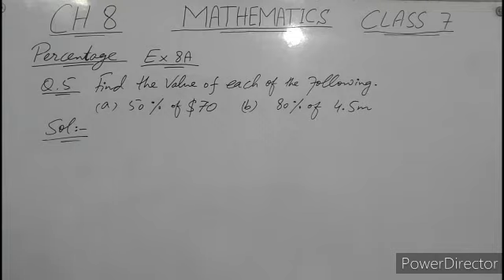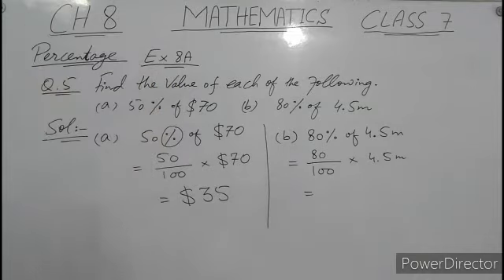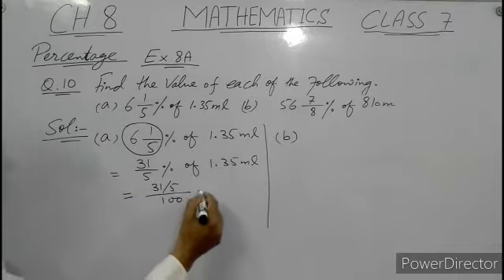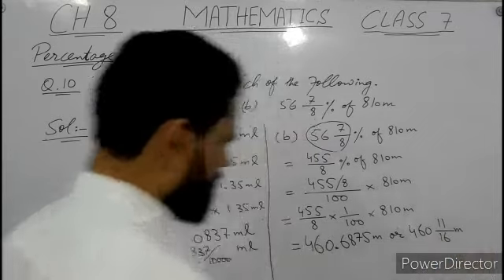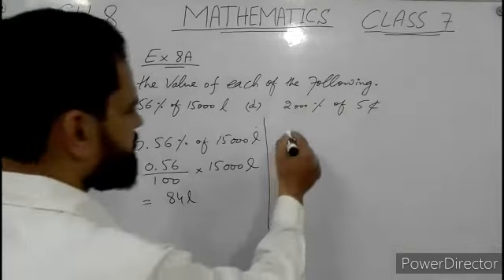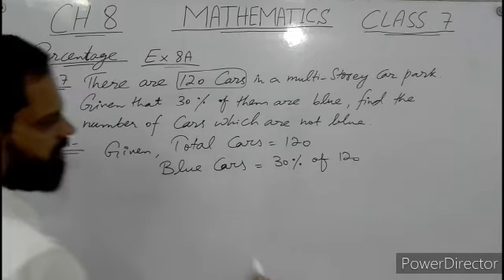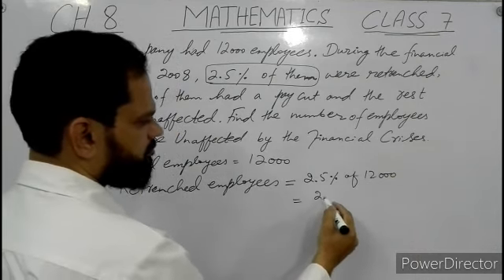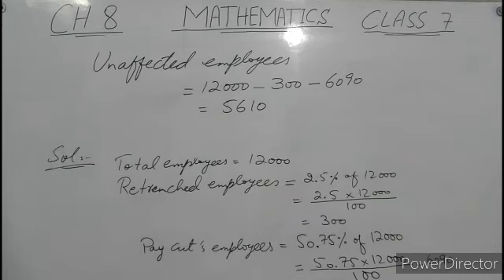Mathematics 7 | Lecture 07